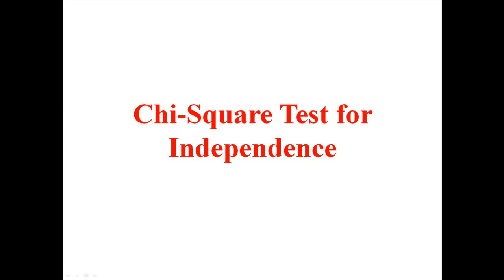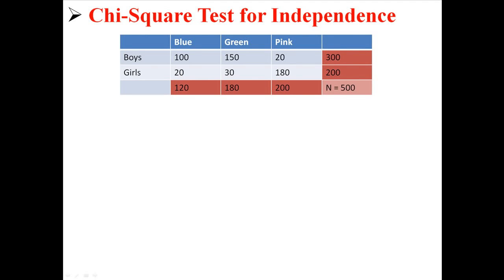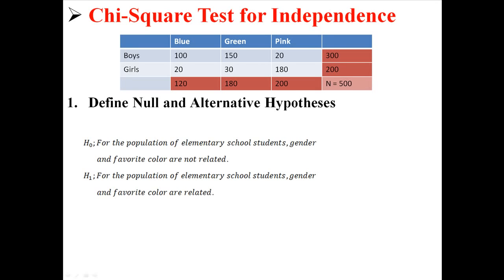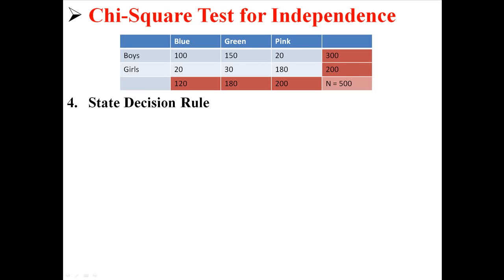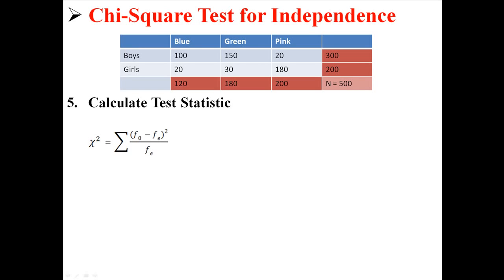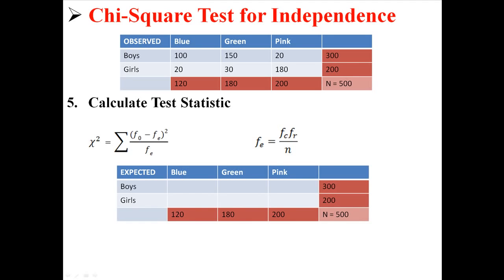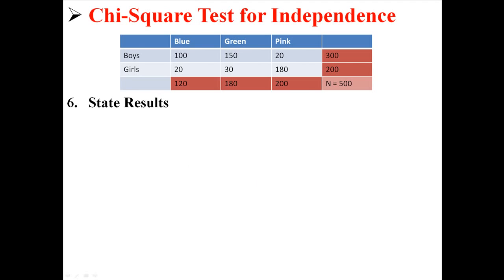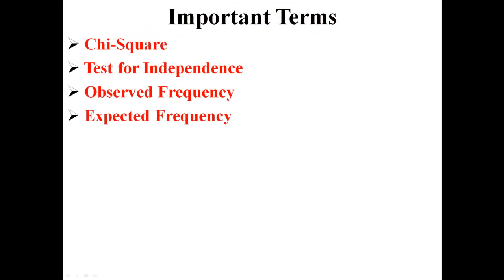Chi Square Test for Independence